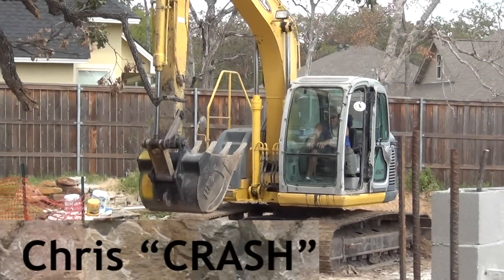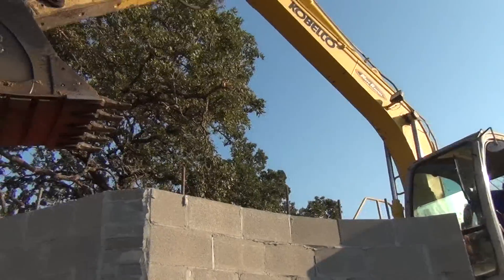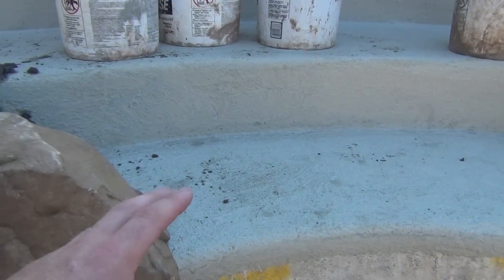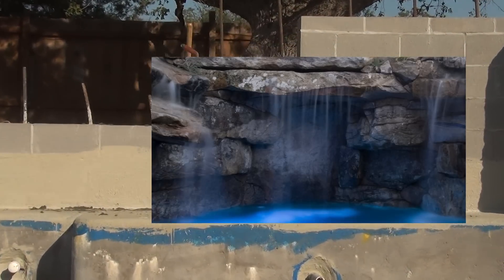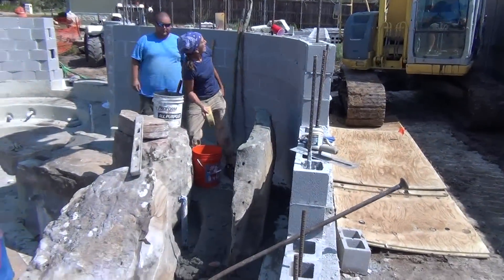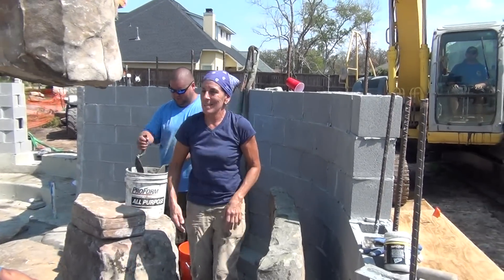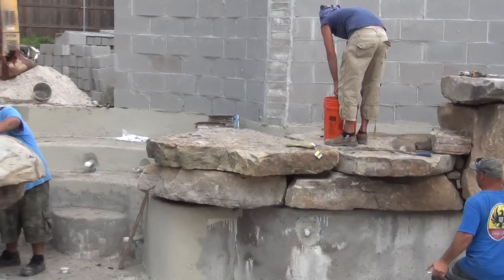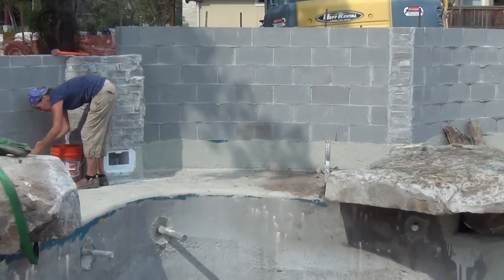First Day of Rock Work Setting the Large Boulders for the Grotto Waterfalls in Texas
Get in touch, sign up for our VIP newsletter and more

This video is the first stage of setting large rock boulders for this swimming pool that will have multiple grotto waterfalls with all natural stone.  This ultimate outdoor design with pools is being filmed from College Station, Texas.  This outdoor design makes all our other projects look tiny.  The pool is 12 foot deep, the size of three swimming pools and also includes a separate "winter pool" with a large spa.  Our biggest natural stone grotto waterfall will be placed along with stone waterfalls around the pool.  We will be filming this project daily and you will be able to see all the stone work for this pool in stages as it progresses.  If you haven't already, I recommend subscribing to this channel today because the transformation of this pool to paradise is going to be unbelievable and one of the most exciting construction projects you've ever seen!  This swimming pool construction project will have all the natural stone set by Lucas Congdon and Lucas Lagoons master stone masons.  The "First Day of Rock Work Setting the Large Boulders for the Grotto Waterfalls in Texas" video is part of a Video Series about the progress of this swimming pool construction project in Texas.